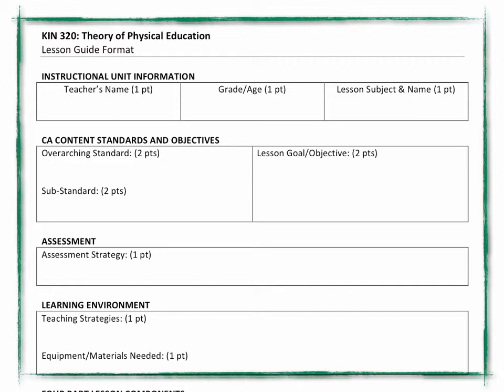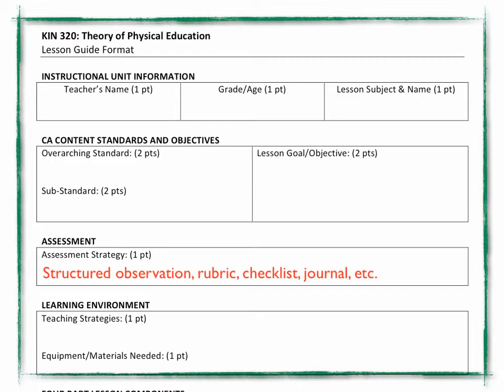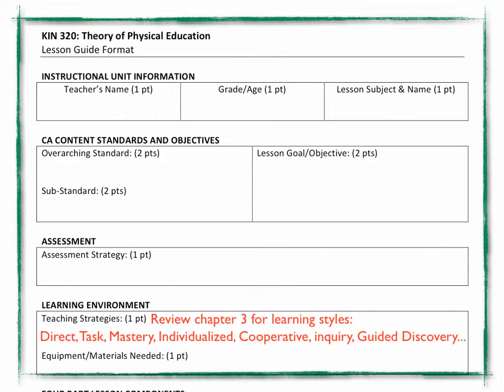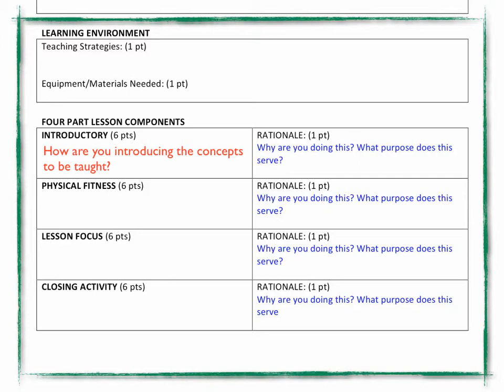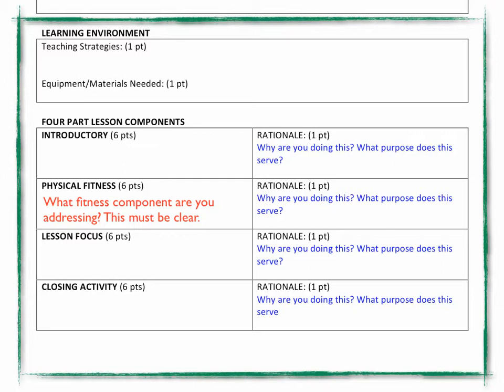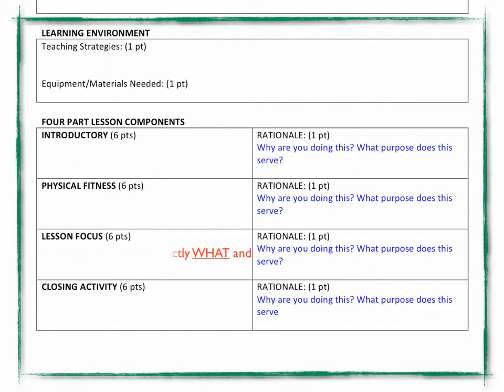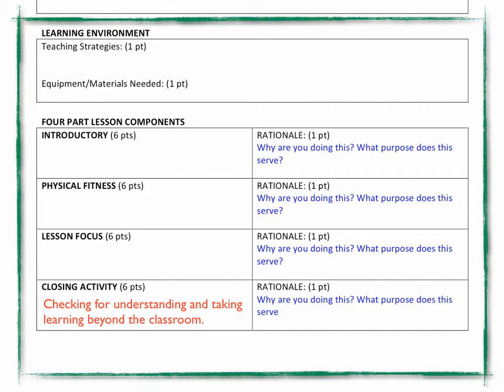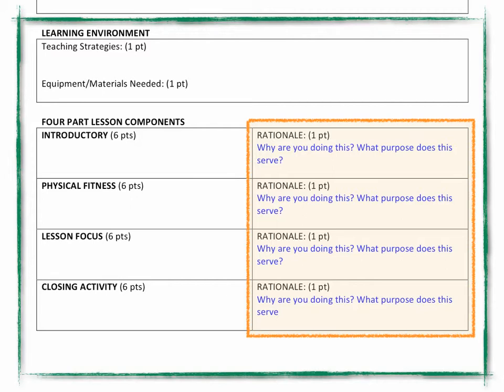More On Lesson Plans